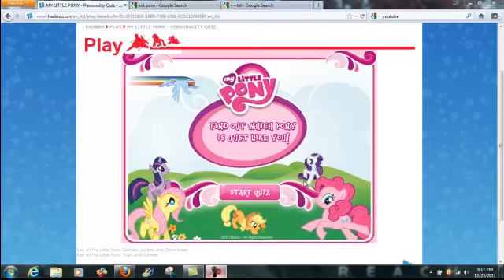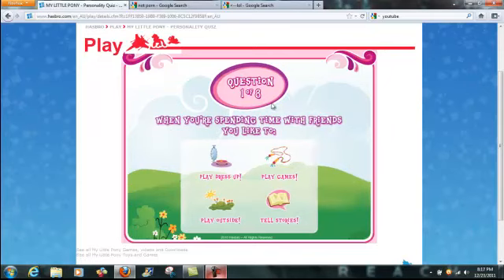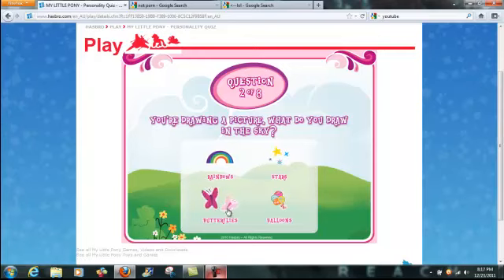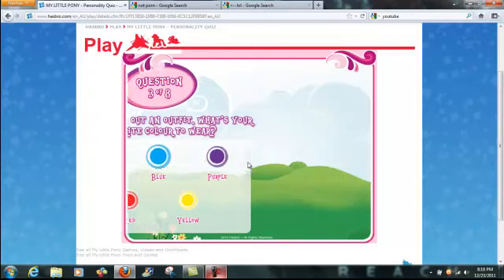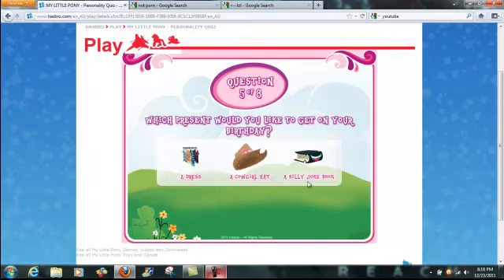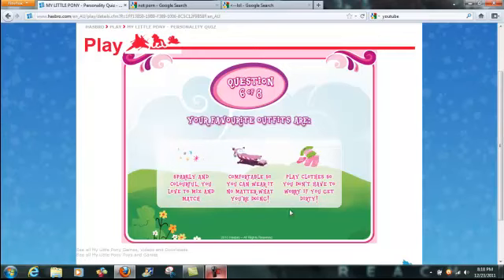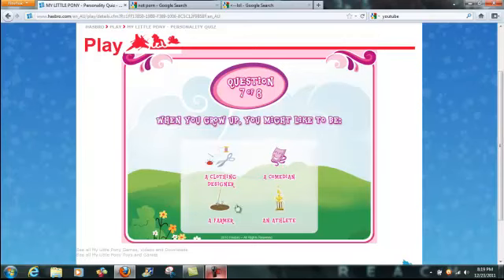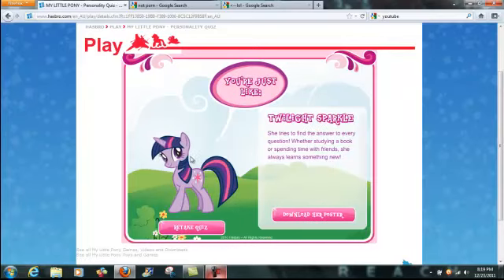THE QUIZ THAT CHANGED MY LIFE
my very first video ;D